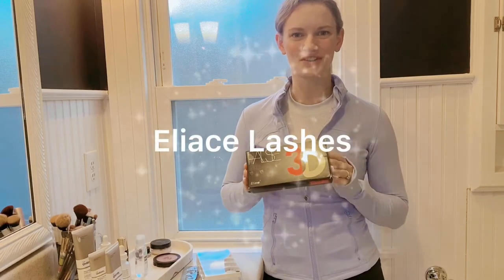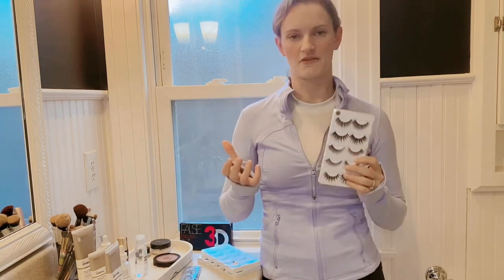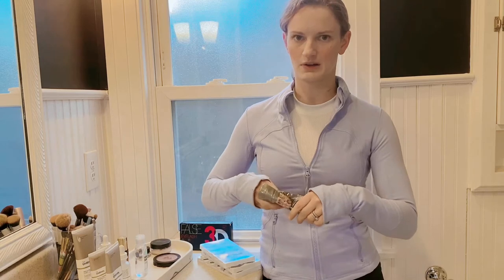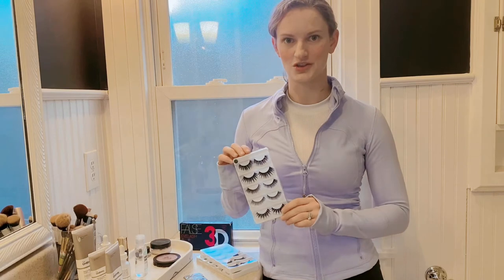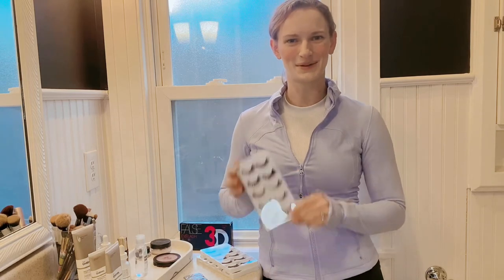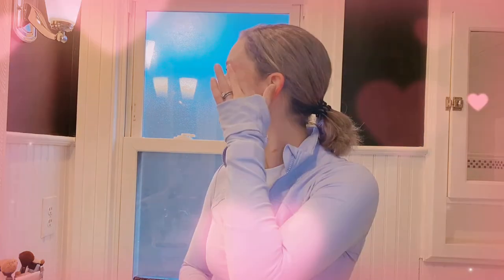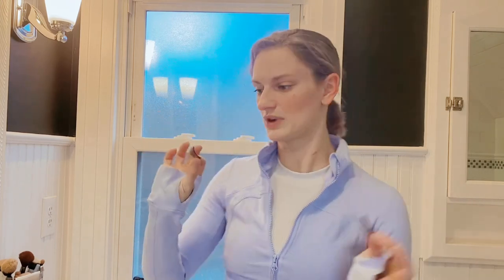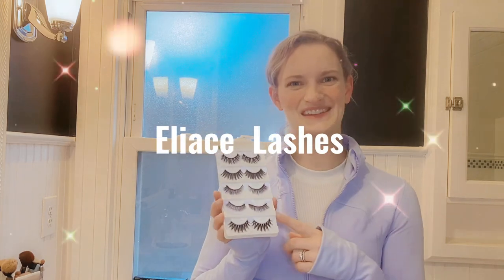Eliace Fluffy Eyelashes 3D Mink Lashes 15 Mixed Styles 15 Pairs Volume Strip Lashes Natural Look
Eliace Beauty is a professional false eyelash brand.We believe that beauty comes from within, but give a girl the right pair of lashes and she can conquer the world.
Search for "Eliace Eyelashes 3D Mink Lashes" on Amazon right now.

    *1. HIGH QUALITY FASHION 3D MINK EYELASHES , 100% HANDMADE : Cruelty Free & super soft, curly, Fluffy, Multi-layered, Full, lightweight, and pretty. Your eyes will look bigger, brighter and more charming when you wear these Luxury Multi-layered Effect 3D Mink lashes, and you will naturally become more stylish and attractive.
    *2. 100%HANDMADE, SOFT AND COMFORTABLE — CRUELTY FREE , VEGAN, lightweight , flexible and easy to bend and skin friendly . The thickness of the false eyelashes is just 0.07mm. Each pair of eyelashes weighs just 0.004g ,With thin and soft band,very lightweight and comfortable,easy to wear and remove,even for beginners.
    *3. Multi-function application — These FULL 3D lashes look convincingly natural and can be trimmed to fit the contour of your eyes. (THICK AND LONG,Length is about:14-17mm with pretty curl. (lashes short to long ) short eyelashes for glasses wearers. No Matter What Lashes You Wear, You Will Be The Most Eye-Catching Person In The Audience)
    *4. BEAUTIFY YOUR EYES — These variety lashes have 15 different most fashionable styles,suitable for party or professional application like Wedding ,Photo shoot, Parties, Salons, Work, Vacation, daily daytime Use, etc.With them you will be able to easily cope with all occasions. Beautiful anytime, anywhere.
    *5. PACKAGE+GIFT — These 3D eyelashes come with a exquisite packaging, Fashionable and High-end , this is the best gift for girls, women and makeup lover etc. ( Come on change yourself now,don't forget add to cart 💖 )
    * 💟 IT COMES WITH A FREE EYELASH TWEEZERS — Can be used to help you wear on or take off false eyelashes, or help you adjust or repair your false eyelashes.